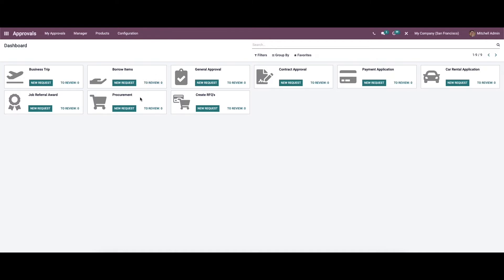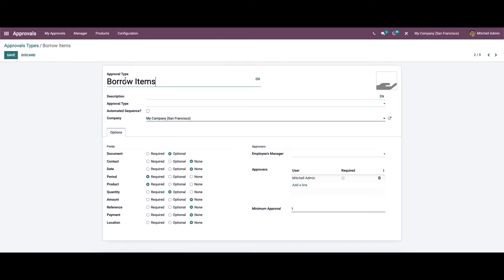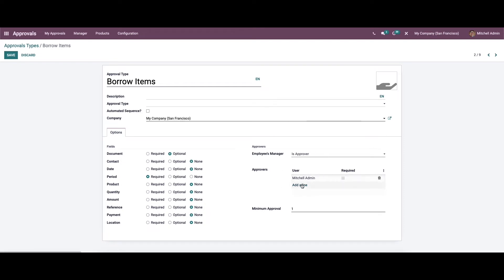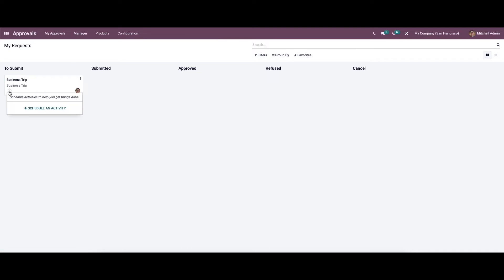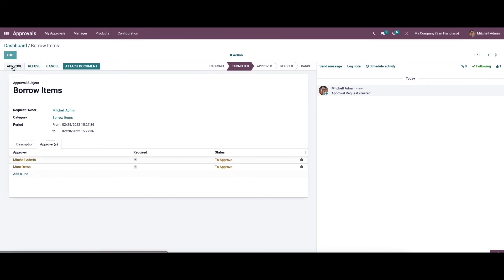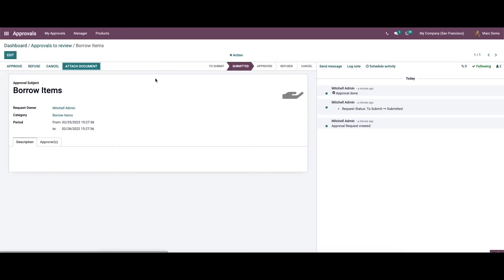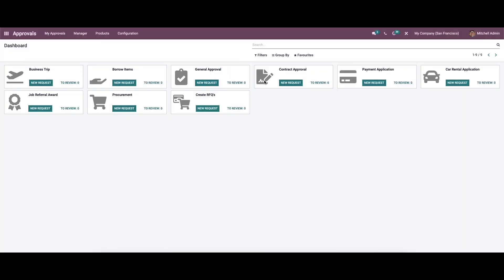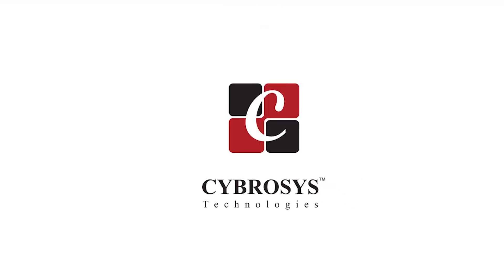Odoo 15 Approval Module | Odoo 15 Enterprise Edition | Odoo 15 Functional Tutorial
To increase the productivity of the organization it is necessary to enhance the efficiency of the procedures involved. In an organization, every decision requires approval from the authority.

Video Contents
00:00 Introduction
01:01 Goes to Module
01:39 Configuration - Approval Types
01:55 Analysing Approval Types
03:30 My Request
04:00 How to Create Approval Request
05:15 Logged in as Another User to Approve Request
06:33 Approvals to Review
06:45 All Approvals
07:07 Product/product Variants

In order to move the procedures of the company at a faster pace, the approval system should also be quick and easy.

With an efficient approval system, the company can minimize the setbacks, and also projects can be completed on time.

Odoo 15 Approval module helps employees to place requests for organizational purposes and the managers can review them easily. This way a record of requested approvals along with the approved and rejected approvals can be kept in the database.